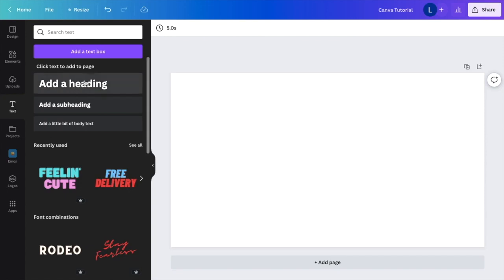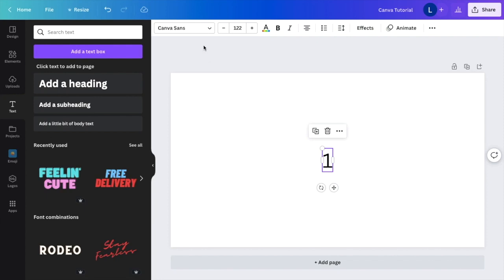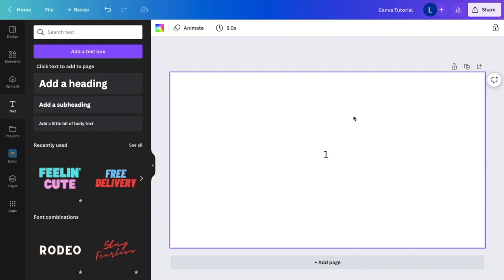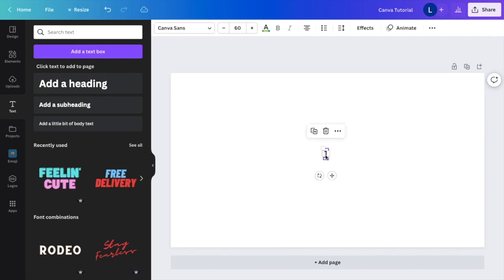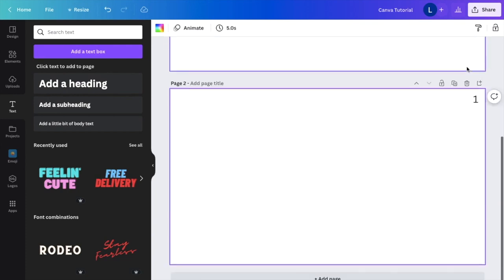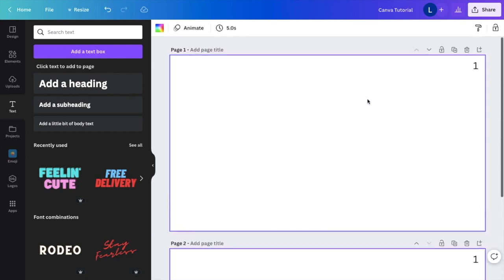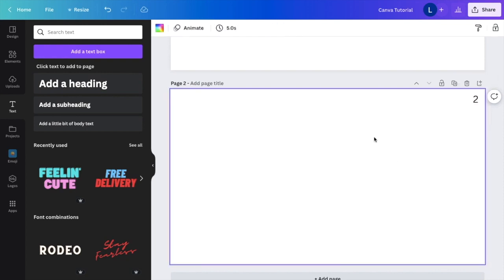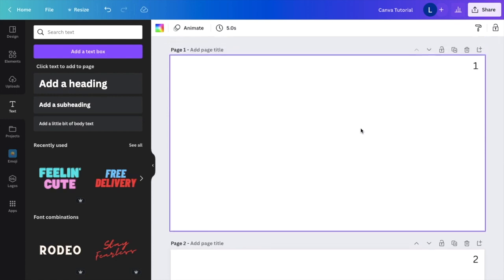How To Add Pages Numbers In Canva | Canva Tutorial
This is a Canva tutorial of adding pages numbers in Canva. Canva does not have a built-in feature for adding page numbers to designs. However, you can add page numbers to your design by using text boxes and the "page X of Y" formula. Here's how:

1. Go to Canva.com and log in to your account.

2. Click on the "Create a design" button and select the type of design you want to create.

3. On the design canvas, click on the "Text" button in the left-side menu.

4. From the text options, select "Add a heading" or "Add a subheading" and type in the text "Page."

5. Duplicate the text box by clicking and dragging the box while holding down the "Alt" key.

6. In the duplicated text box, type in the formula "X of Y" where X and Y represent the current page number and total number of pages, respectively.

7. To update the page numbers, click on the first text box and select "Alt + F9" on your keyboard. This will bring up the formula editor.

8. In the formula editor, replace "X" with the function "PAGE()" and replace "Y" with the function "NUMPAGES()."

9. Click "OK" to apply the formula, then repeat the process for the second text box. Now, whenever you add or remove pages from your design, the page numbers will automatically update to reflect the correct values.